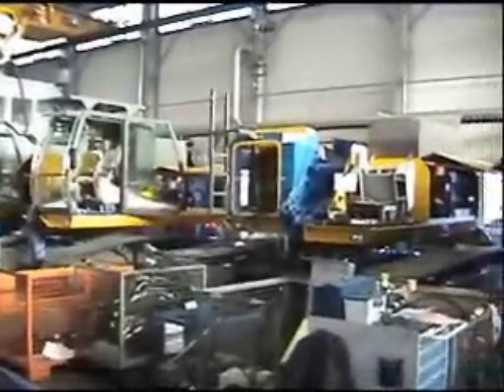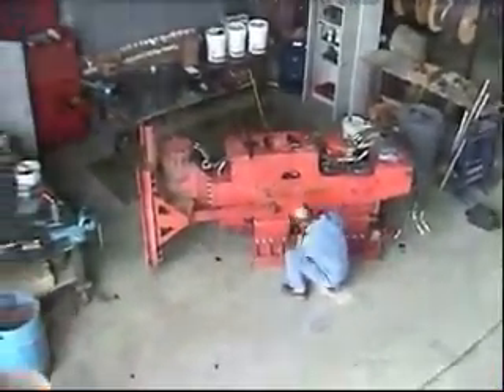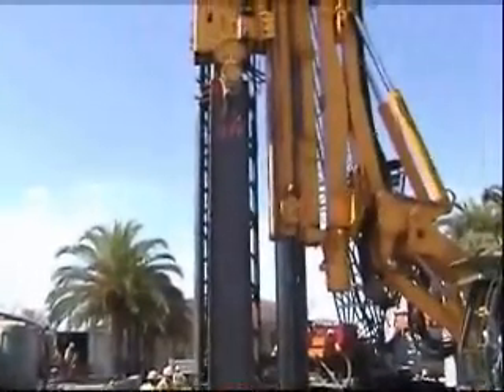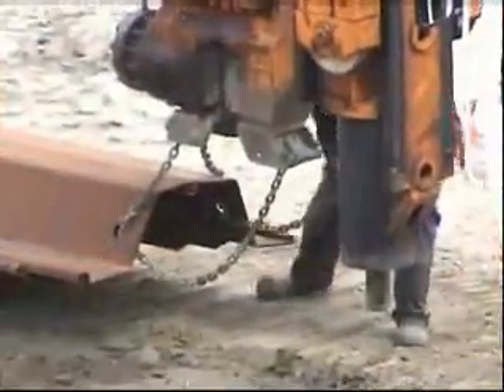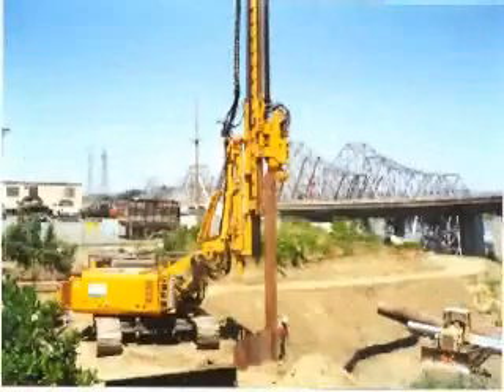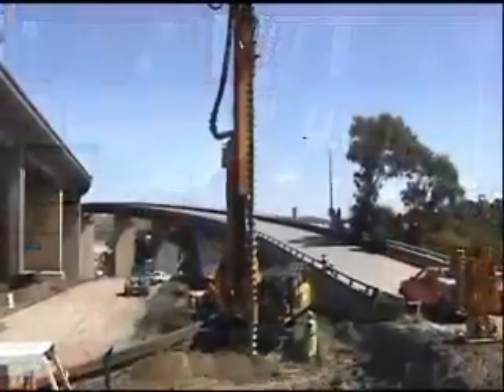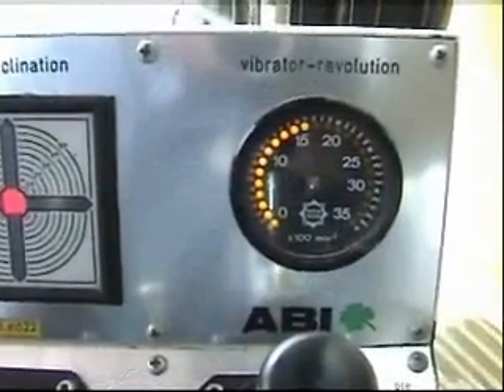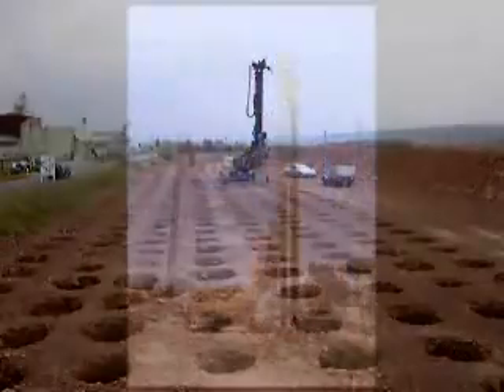Hammer & Steel - ABI Mobilram Rigs General Features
Hammer & Steel, Inc. -
The ABI Mobilram rigs are designed for drilling, vibrating, impacting and pressing.  The telescoping masts provide crowd/retract forces from piling lengths up to 22 meters (72 feet).